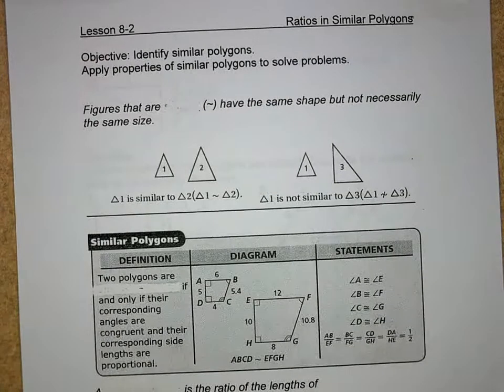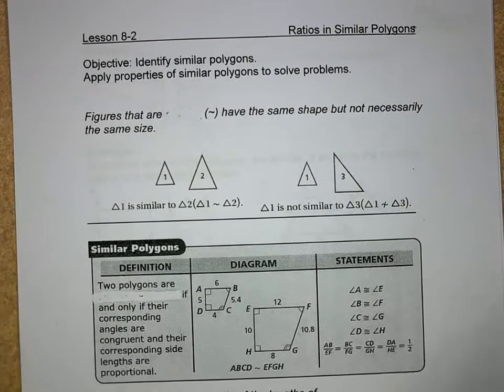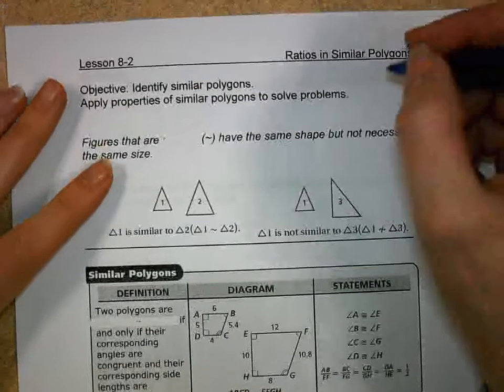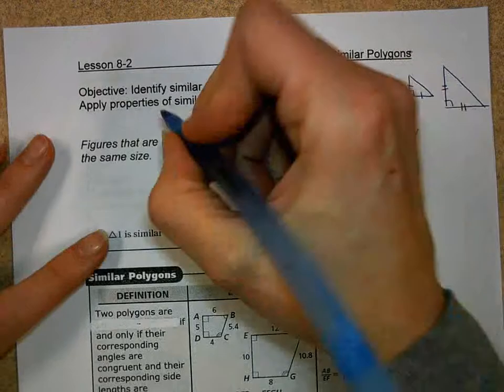Lesson 8-2 Part 1.AVI